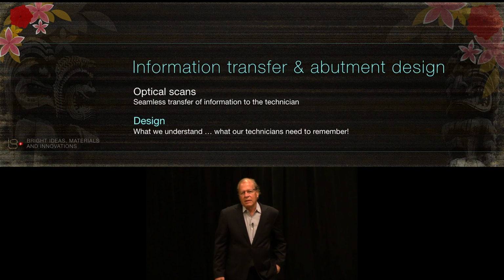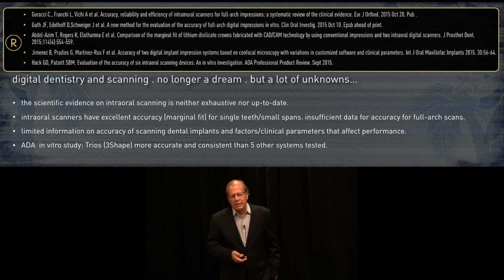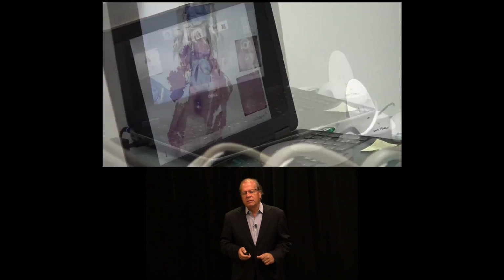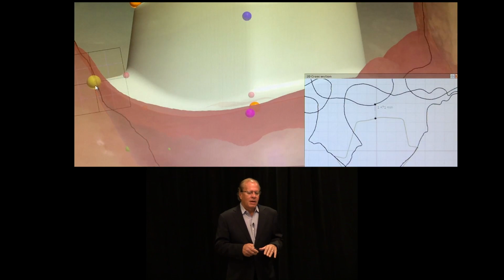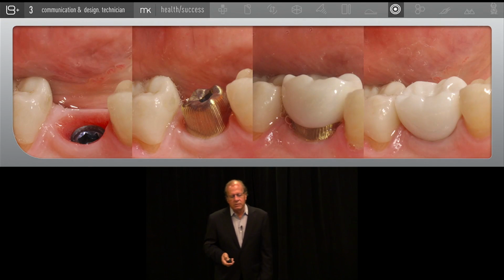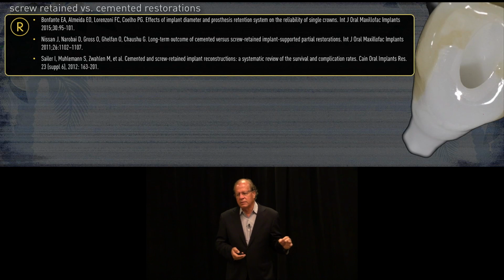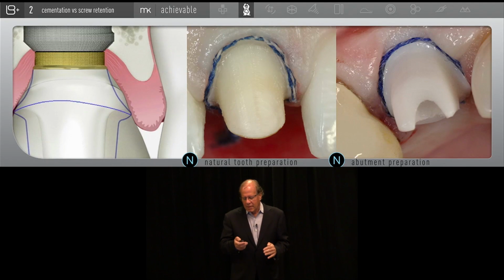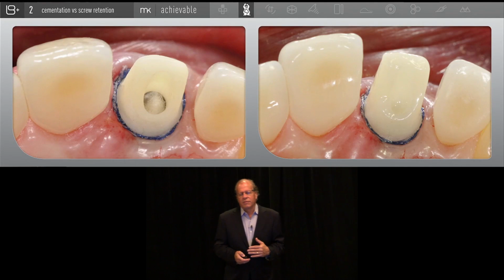Practice Inspiration - Dr. Brahm Miller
Implant Abutment Design